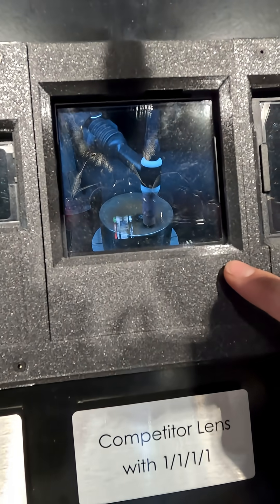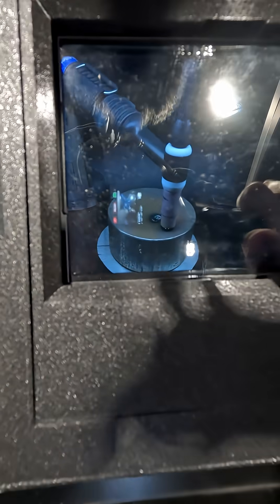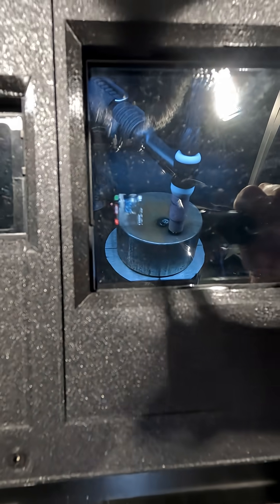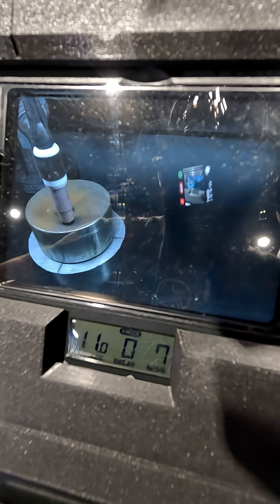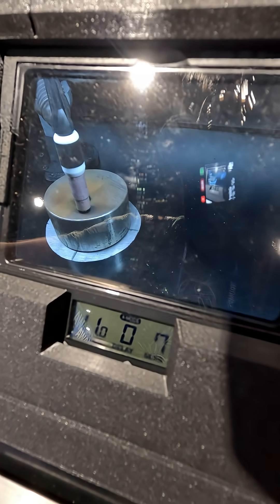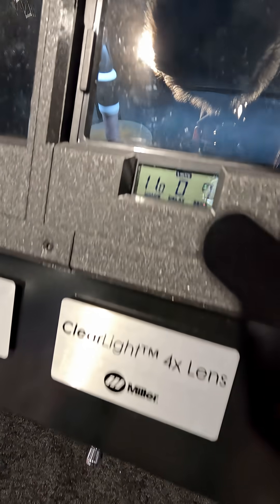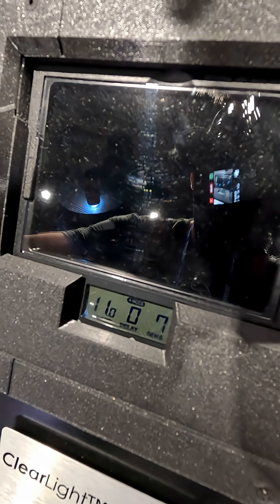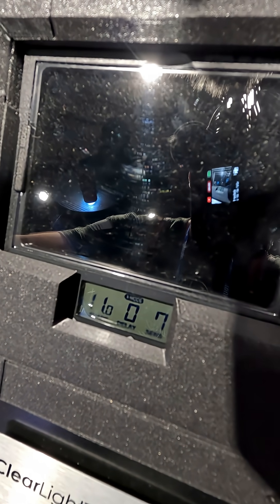What it looks like through a welding lens.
The technology in welding lenses has been improving over the years.